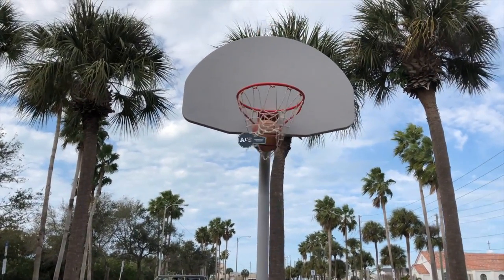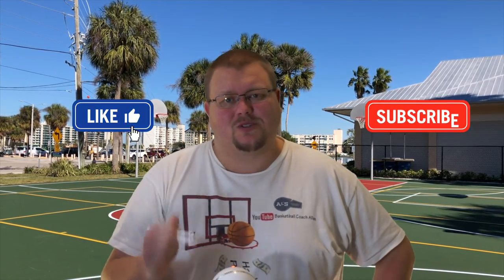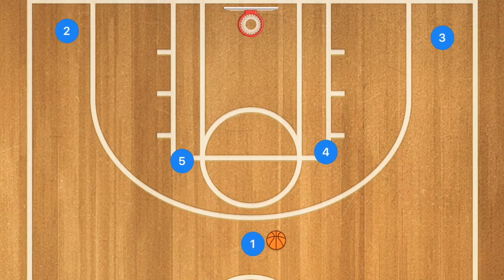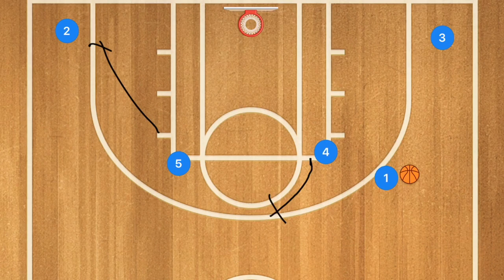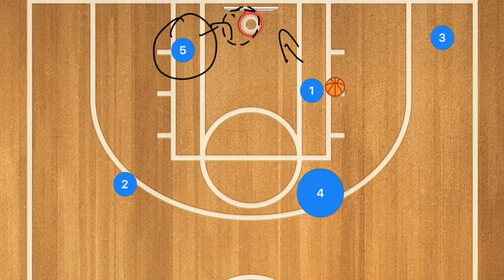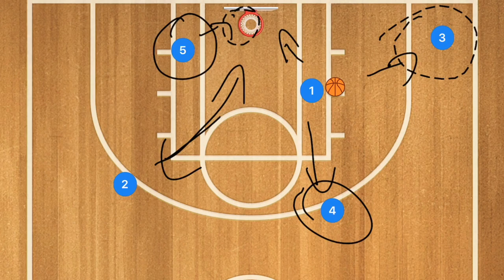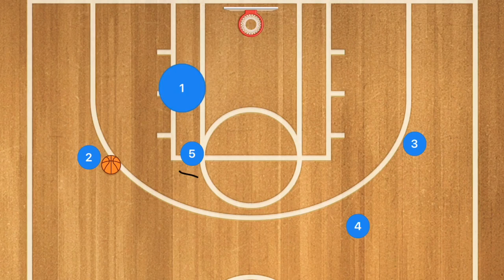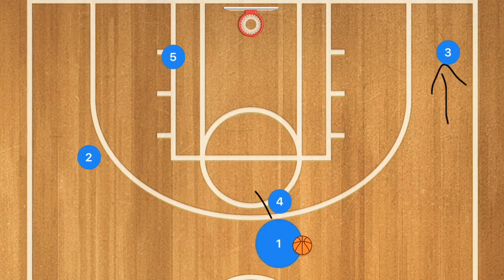Youth Basketball Offensive Strategy | Run and Gun Basketball Offense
In every youth Basketball game you will need a strategy so you can win more games. The Run and Gun Basketball Offense is when you want to run the other team to make them slower and tired out. In the Run and Gun Offense you will be running plays so you can get off a shot as often as possible. On defense you will also be pressing as much as possible to speed the game up and make the other team make more mistakes.